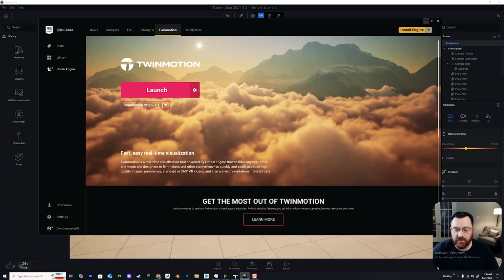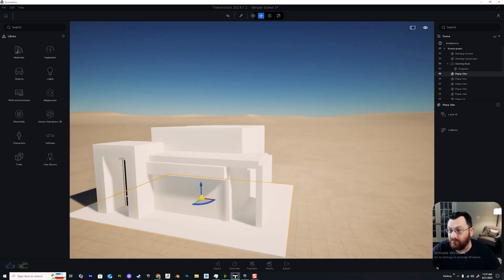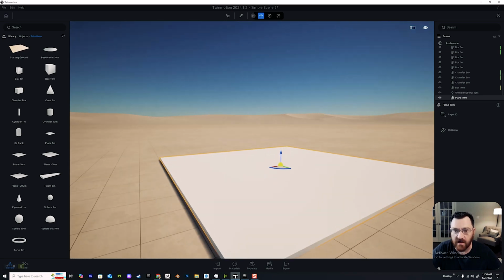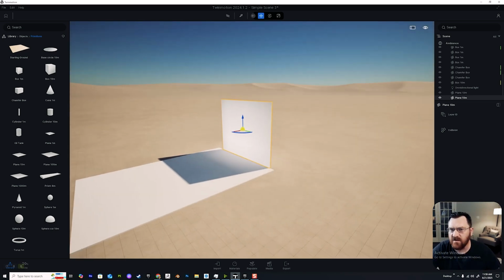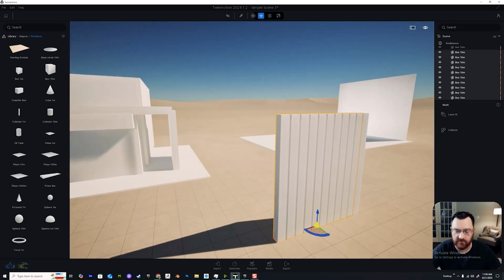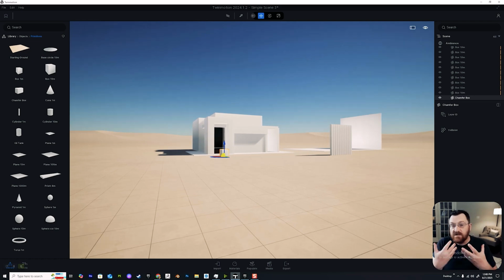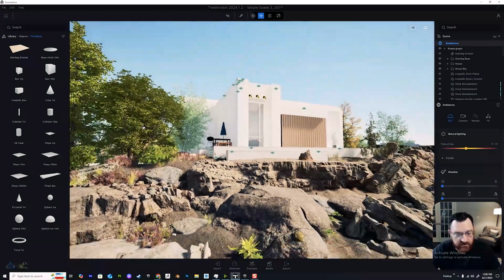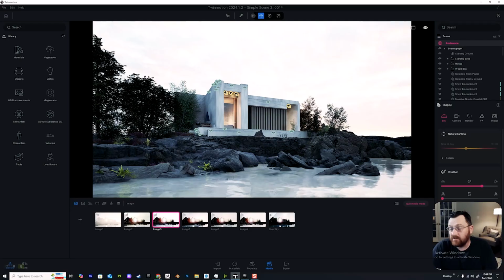Twinmotion: No Modeling Software Required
Hi everyone,

In this video, we take a look at how you can get started in Twinmotion without having to have a 3D program, or experience in a 3D Modeling program I'll show you have to use basic shapes and primatives to build a scene.

👉 All of my training content is moving to Youtube, so look out for a series of long format videos with projects from start to finish! I no longer have the time to update and work on tutorials, so everything is being placed on Youtube for free. This a great place to start if you want to learn a SketchUp/D5 Render or Twinmotion/Photoshop workflow.